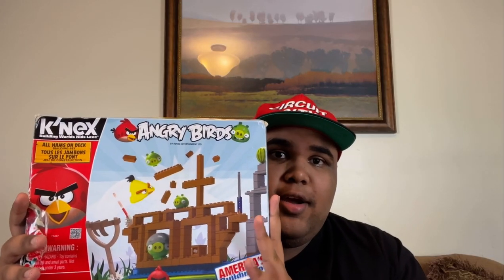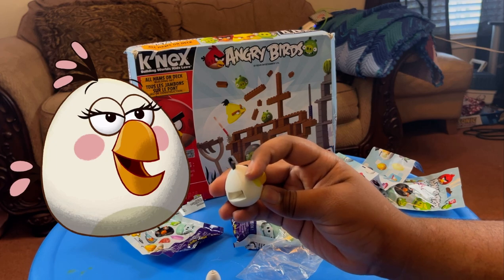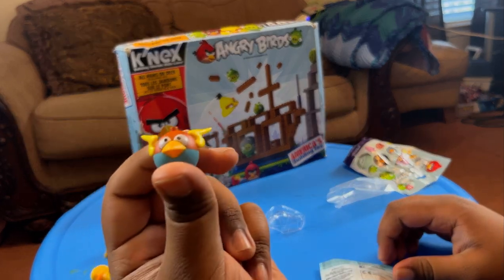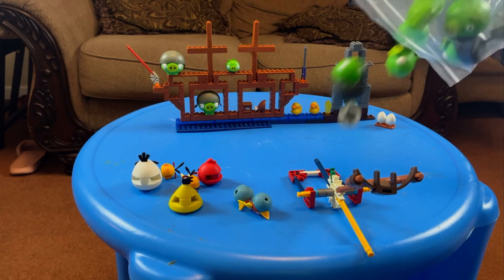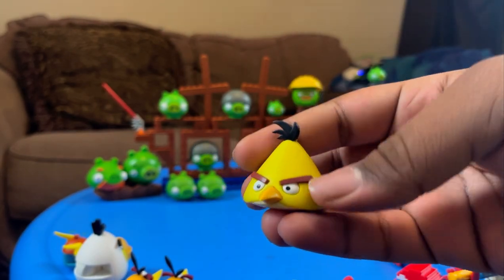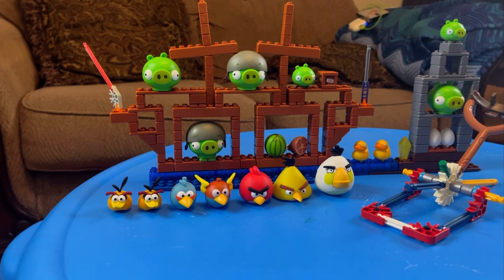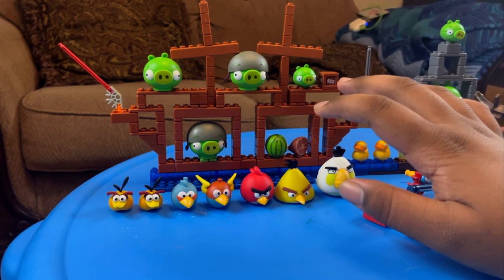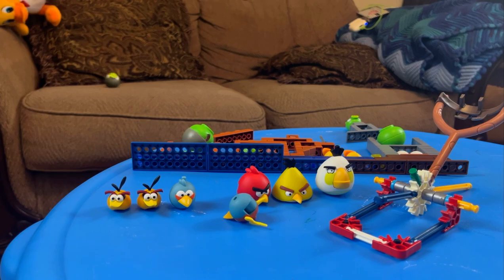K’NEX Angry Birds All Hams On Deck REVIEW!!!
This video is NOT intended for younger audiences under 13 and is for older fans of the series. Video contains vulgar language and adult topics. Background music owned by Tamashii Nations from 2020 Virtual Museum.